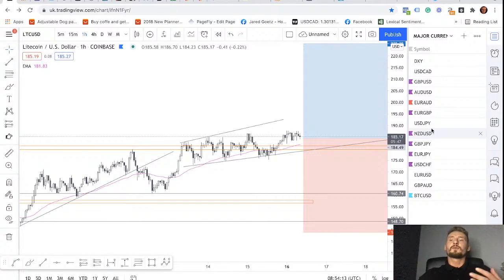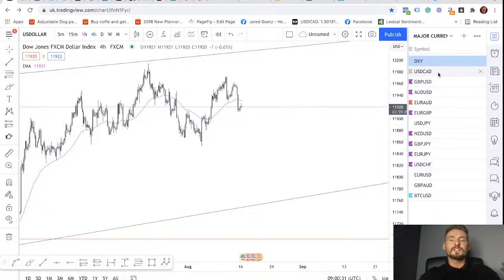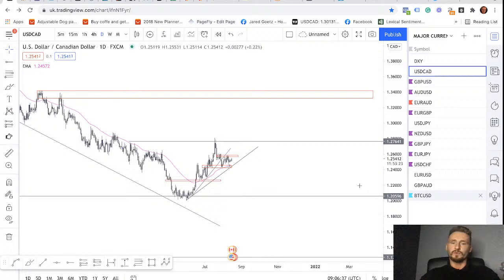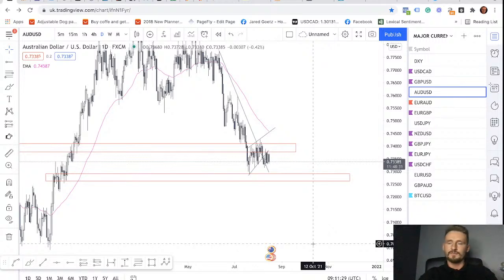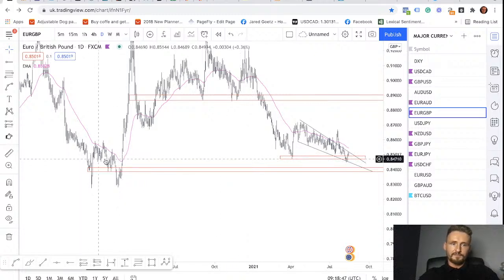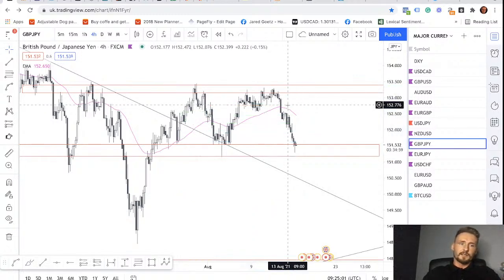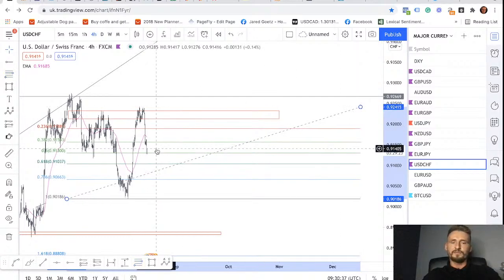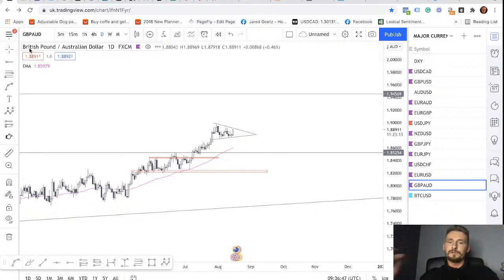Live Weekly Watchlist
From scratch we go through alll the major currency pairs as if we are looking at the charts from the very beginning again.

Hopefully this will be insightful on how to prepare for your trading week ahead so you don't miss out on any opportunities.

𝗢𝗻𝗹𝗶𝗻𝗲 𝗘𝗱𝘂𝗰𝗮𝘁𝗶𝗼𝗻